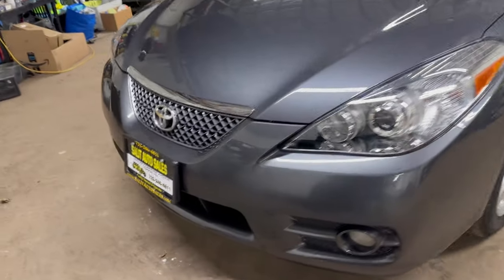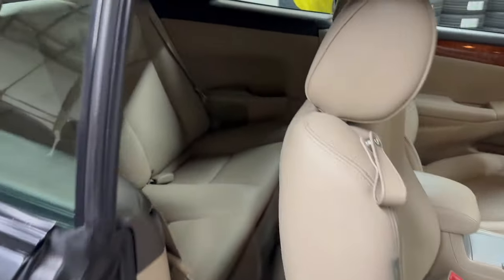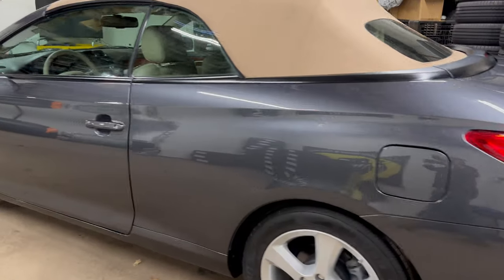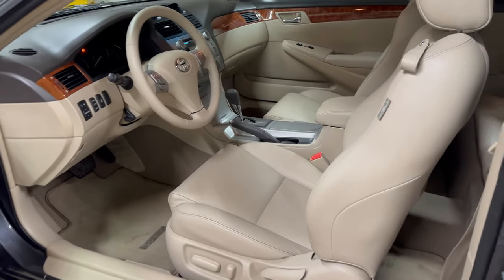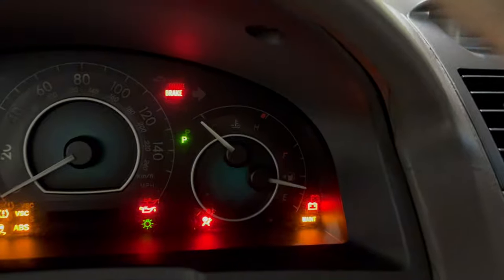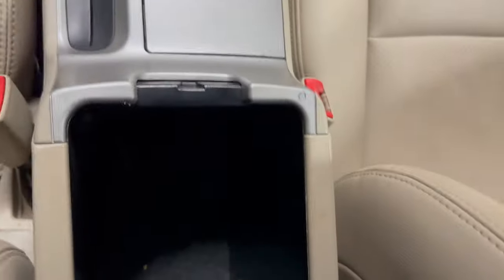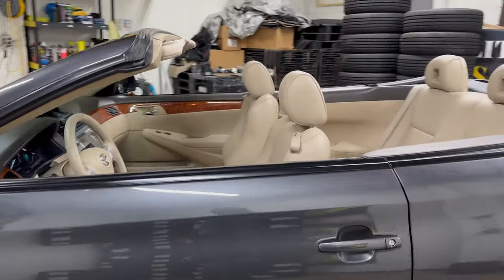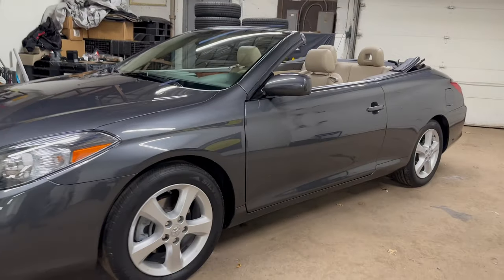Salit Auto Sales - 2008 Toyota Solara SLE convertible in Edison, NJ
This is a 2008 Toyota Solara SLE convertible with 31,000 low miles on it. This low mileage Solara was not smoked in and is certified by Carfax to have a clean history report. It is equipped with power windows, power door locks, ABS, side airbags, traction control, bluetooth, JBL Sound System, power convertible top, leather interior, driver side power seats, power lumbar, aux port, bluetooth and alloy wheels. Warranty included.

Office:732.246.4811